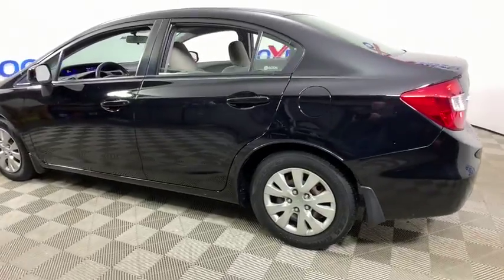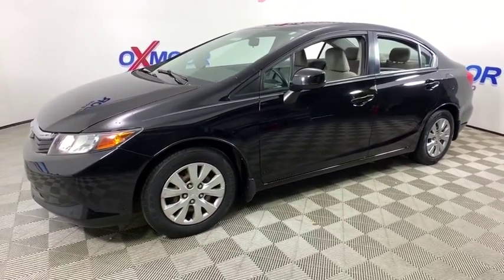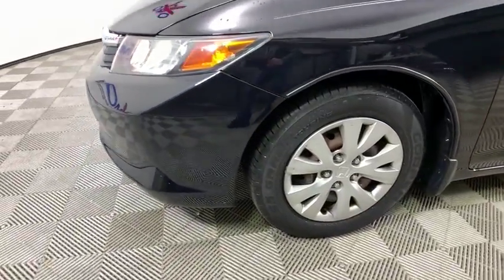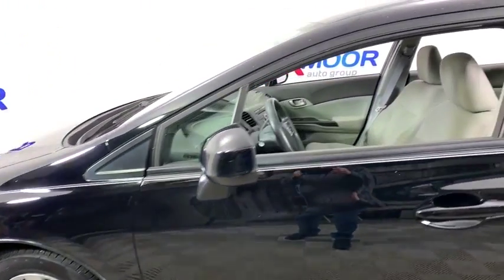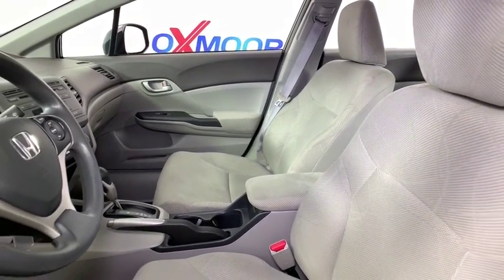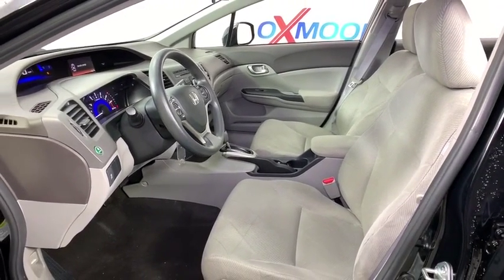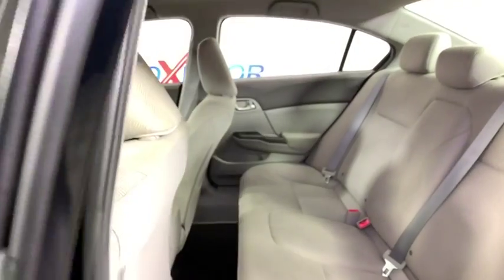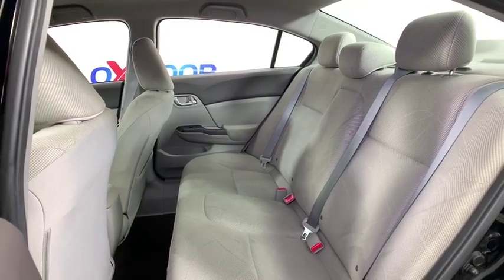2012 Honda Civic at Oxmoor Toyota | Louisville & Lexington, KY T48038A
Crystal Black Pearl Used 2012 Honda Civic available at Oxmoor Toyota in Louisville, Kentucky. Servicing the Lexington, Elizabethtown, KY New Albany, IN Jeffersonville, IN area.

Oxmoor Toyota
8003 Shelbyville Rd

** EXCEPTIONAL HONDA CIVIC **, ** GREAT BEGINNER CAR **, ** AUTO w/ POWER OPTIONS **, ** LOCALLY OWNED **, ** SUPER CLEAN INSIDE AND OUT **, ** EXCEPTIONAL SERVICE HISTORY **, ** ONLY ONE OWNER **, ** EST 39 MPG HWY **. CARFAX One-Owner.brReviews:br  * If you appreciate mechanical refinement similar to what you might find in a commercial airliner, the 2012 Honda Civic is the clear choice in the category. And even if you don't easily discern such qualities, just-right steering and pedal feel are the kinds of qualities that quietly contribute to long-term driving satisfaction. Source: KBB.com